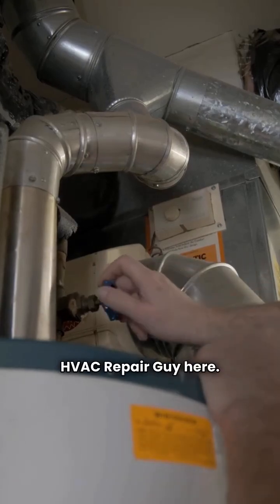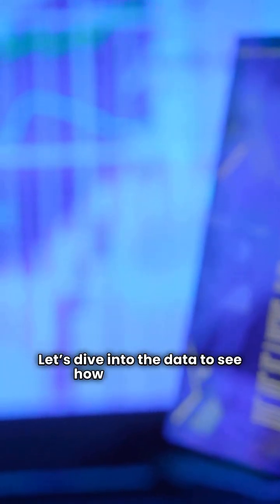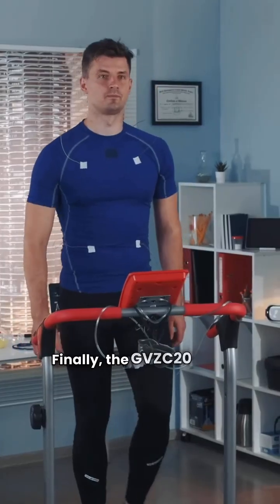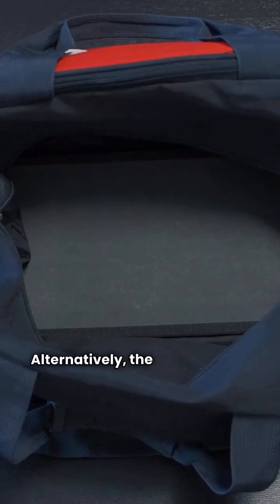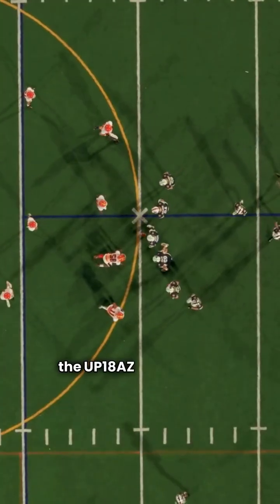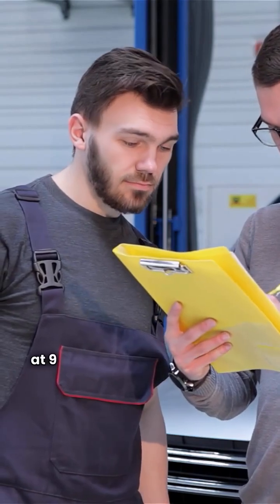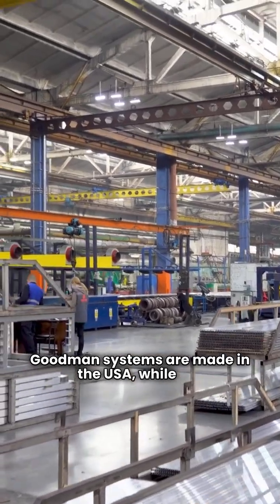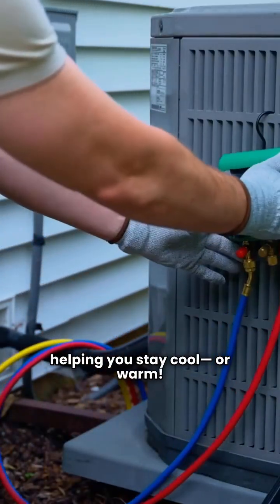Goodman vs Ruud Heat Pumps: The Winner? 🏆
Thinking about a new ducted split heat pump? In this video, HVAC Repair Guy breaks down the data between two major brands: Goodman and Ruud. We compare their Basic, Premium, and Ultimate models to see which offers the best efficiency and warranty for your home.

Models covered in this comparison:

Goodman: GSZH5 (Basic), GSZC7 (Premium), and the high-efficiency GVZC20 (Ultimate).

Ruud: WP14 & RP14AZ (Basic), RP16 (Premium), and the variable-speed UP18AZ (Ultimate).

Key Specs Compared:

Efficiency: See why Ruud’s UP18AZ leads with an 11.5 HSPF.

Warranties: We look at Goodman’s Lifetime compressor warranty vs. Ruud’s 10-year unit replacement.

Manufacturing: Learn where these units are made—USA vs. Mexico.

Whether you prioritize peak performance or long-term warranty protection, this side-by-side comparison has the data you need.